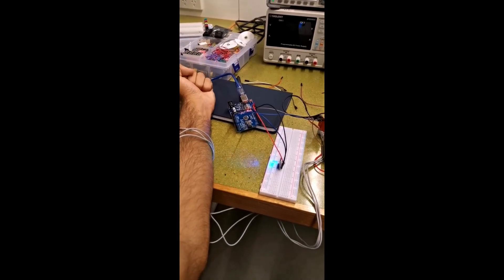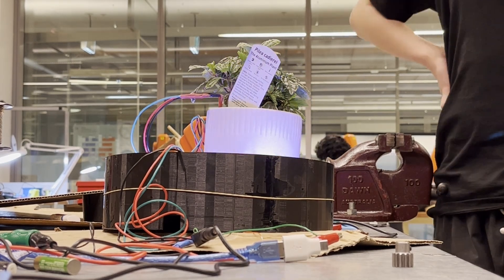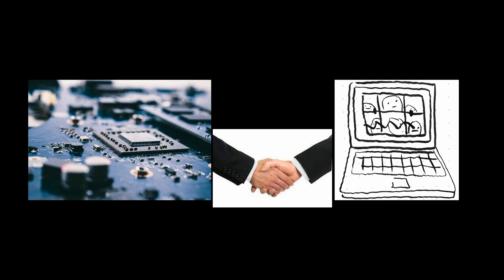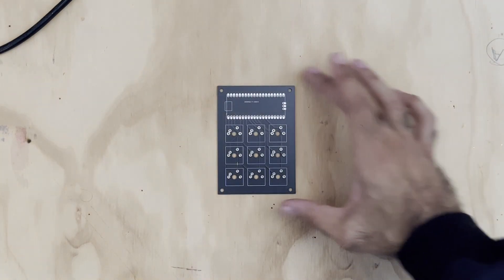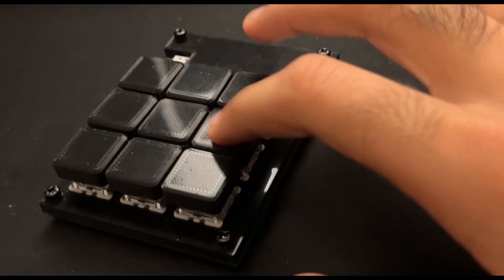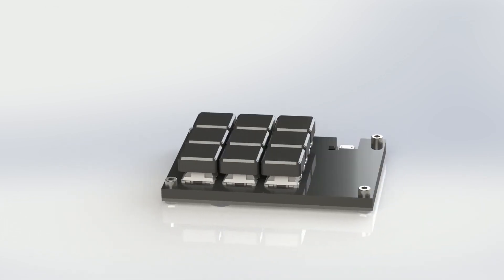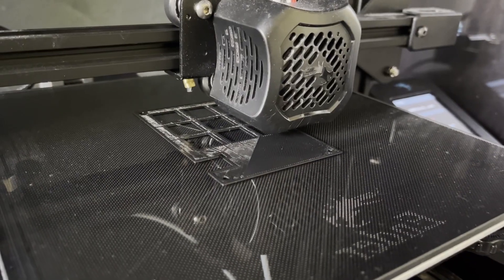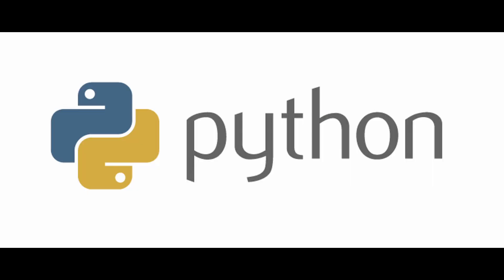Macro Pad V1.0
A Raspberry Pi Pico controlled 9 key macropad, using a custom PCB and 3D printed parts. More details available on my GitHub repo: